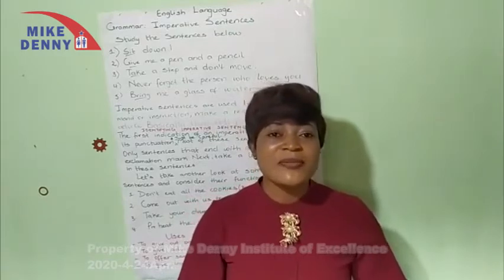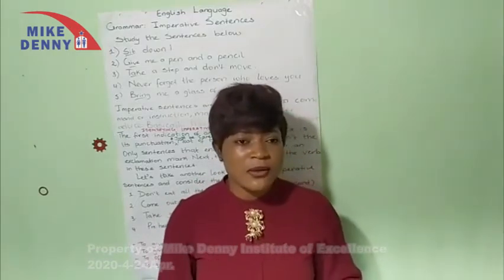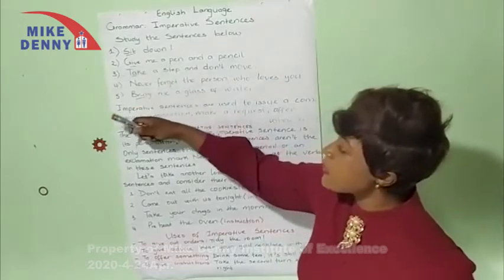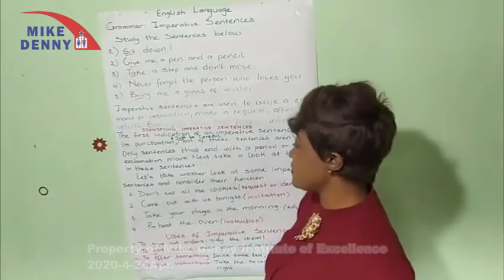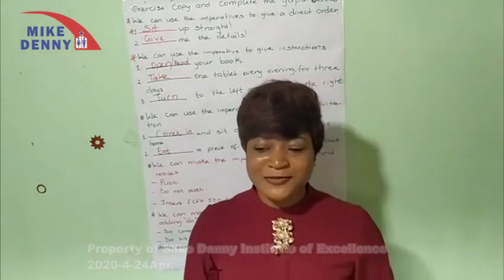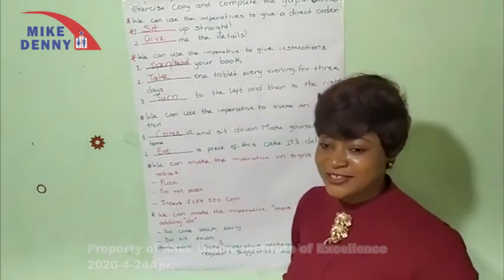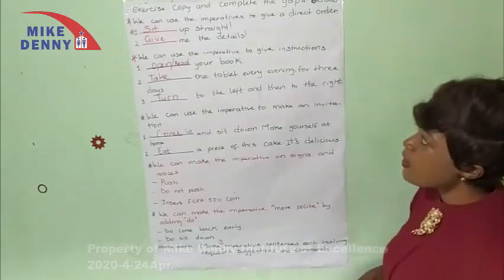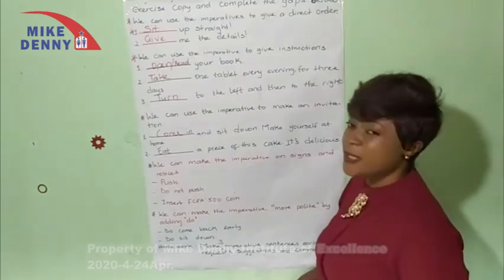English F2 -23April2020